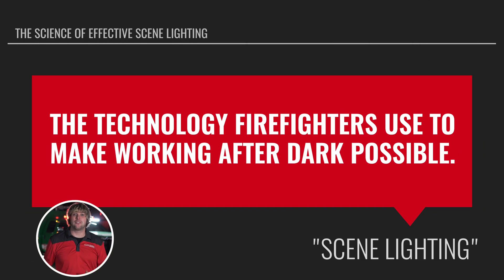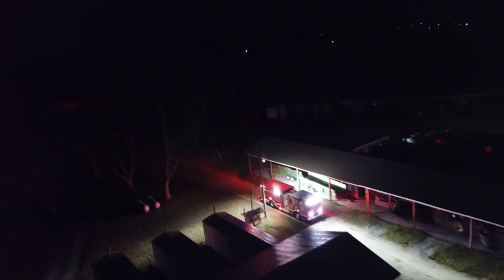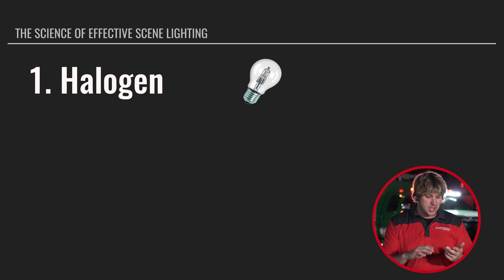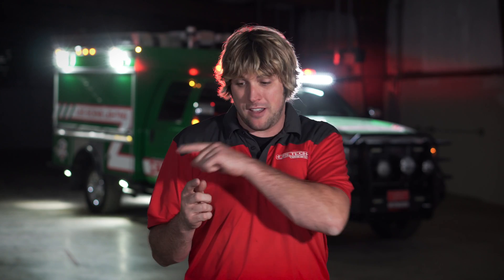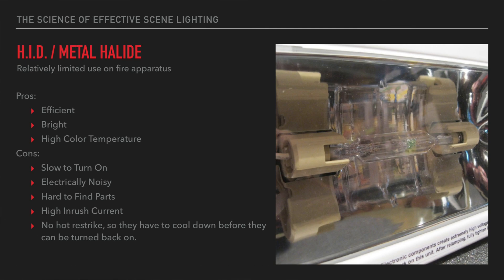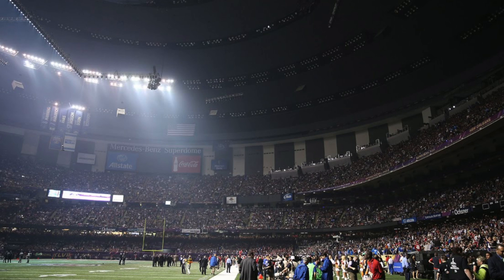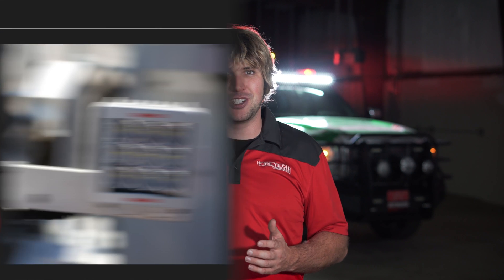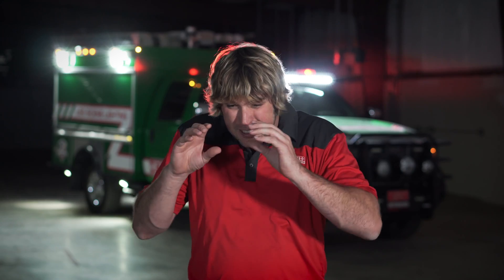The Science of Effective Scene Lighting: Episode 1 | Emergency Scene Lighting | HiVizLEDS |Firetech.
The Science of Effective Scene Lighting: Episode 1 | Emergency Scene Lighting | HiVizLEDS |Firetech | Effective Scene Lighting | scene lighting.

First responders, firefighters, and EMTs have their plate's full as it - there isn't time for worrying about whether or not they can see to do their jobs. Join Sam from Hiviz LEDs and the Firetech brand in this four part series, "The Science of Effective Scene Lighting." In this series, Sam covers LED lighting technologies used to help first responders do their jobs and the best practices for implementing effective scene lighting.